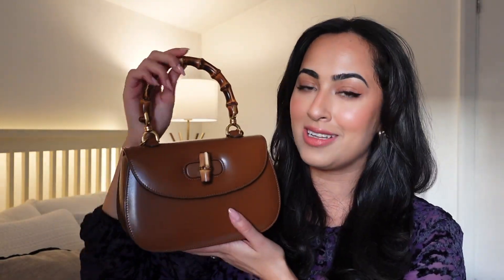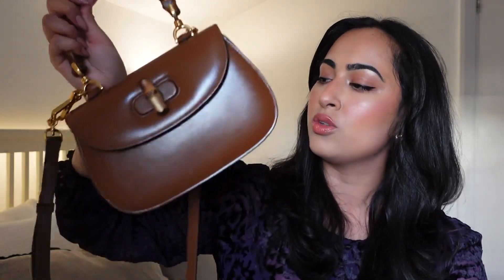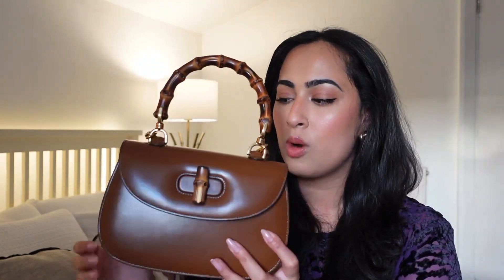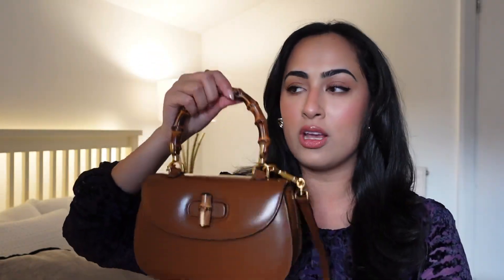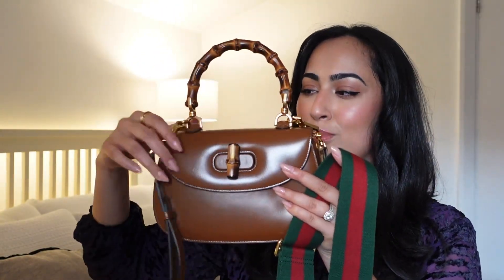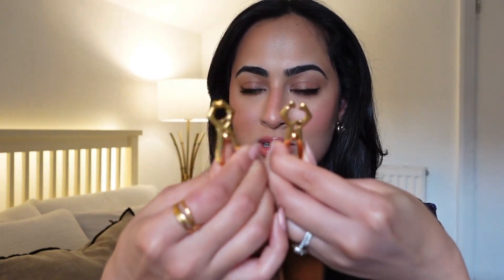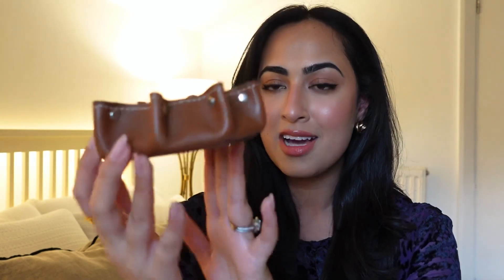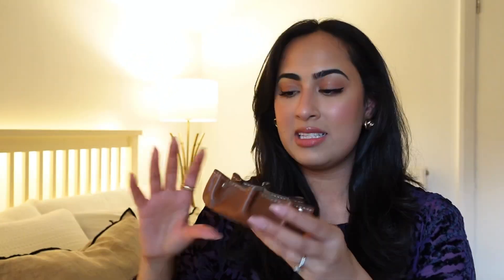Luxury Unboxing | Shopping for a Gucci bag from Italy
Hi everyone, in this video, I unbox a very special purchase I made on my recent trip to Florance at Gucci’s first ever store on Via de' Tornabuoni. I hope you enjoy this video and please let me know what you thought in the comments!

Bag: Gucci Bamboo 1947 in the same Quir Leather